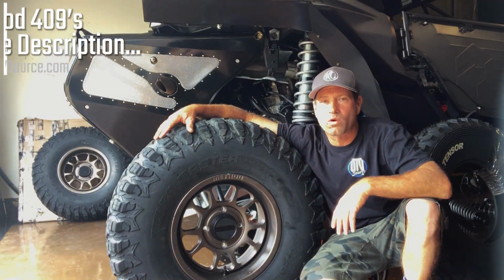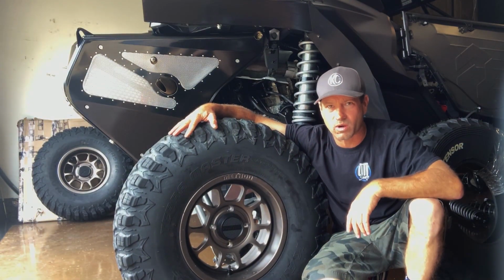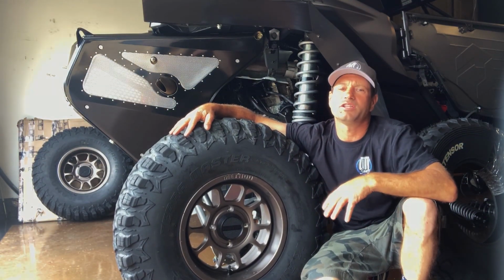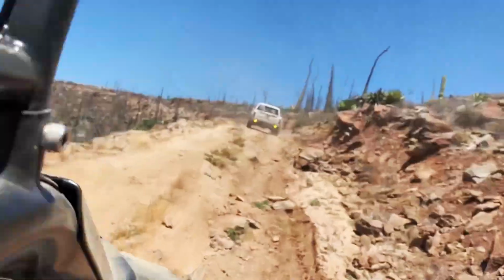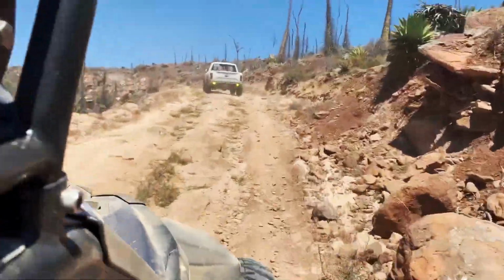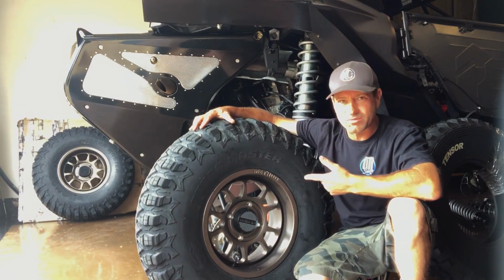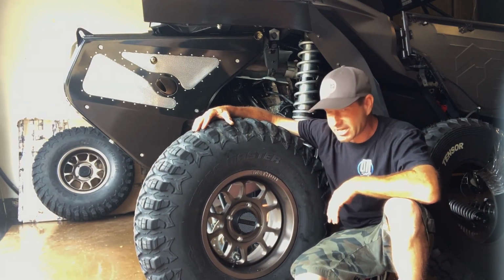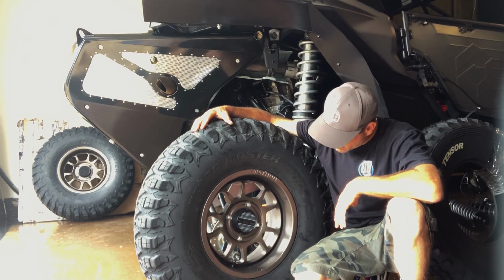Method Race Wheels 409 Bead Grip UTV Wheels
The Method Race Wheels 409 UTV wheels with the all new Bead Grip technology is hands down the best non beadlock wheel on the market. Not only can you air down just as low as a beadlock, but the confidence in your driving increases knowing you're not going to pop a bead. I ran them for 1,350 miles in Baja, Mexico and they saw everything from high speed whoop sections to rock crawling. Absolutely a great wheel to check out.